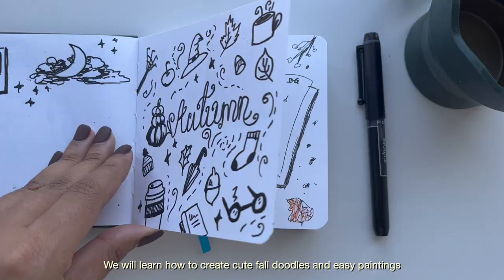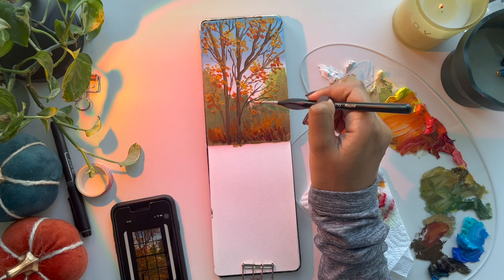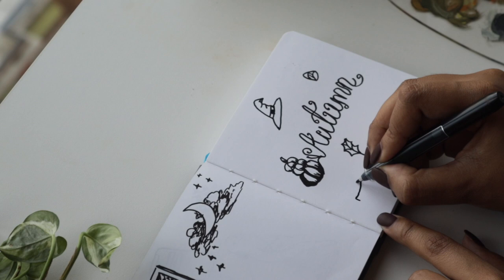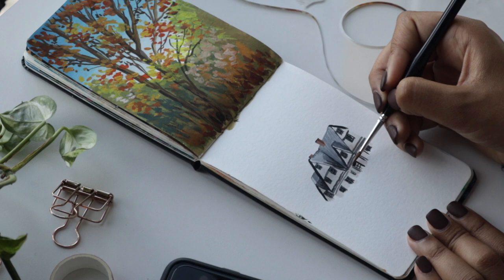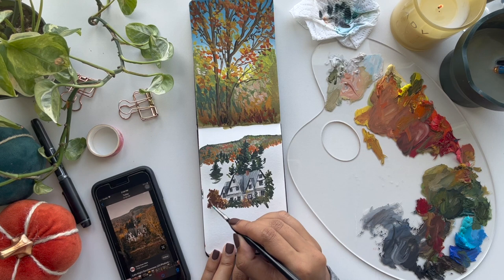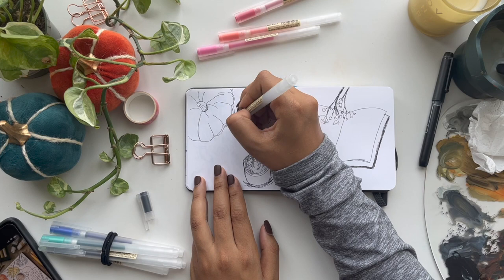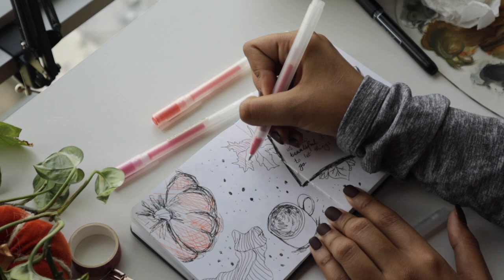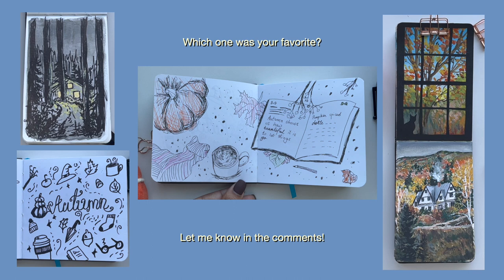5 Fun Fall Art and Drawing Ideas 🍂 Quick Easy Ways to Fill Your Sketchbook for Beginners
Hello! 🌿

Today I'll be sharing how to make 5 easy drawings and paintings for the cozy season! These are fun ways to fill your sketchbook so grab you art supplies and come make art with me!